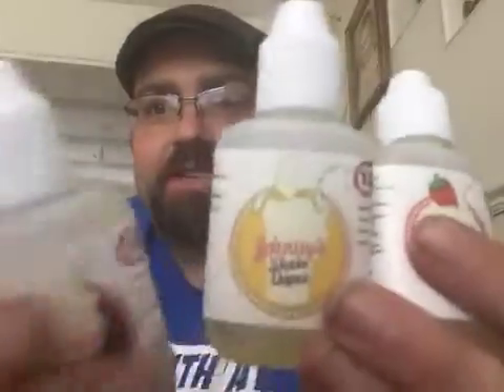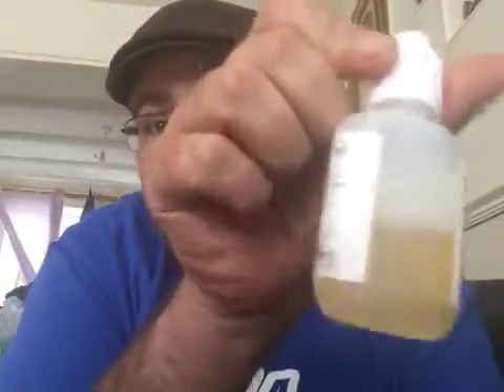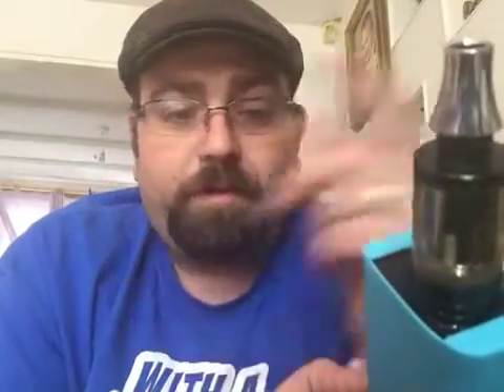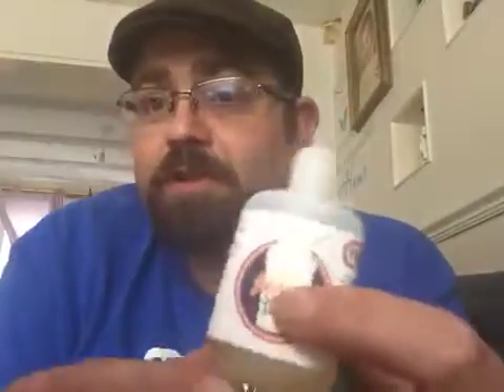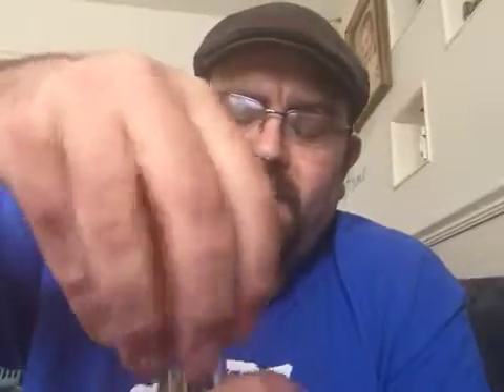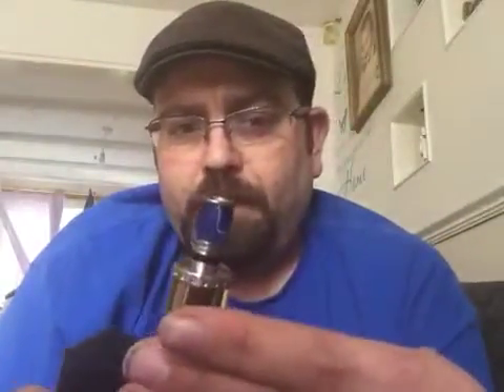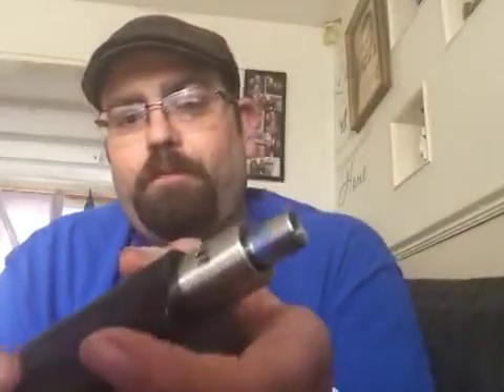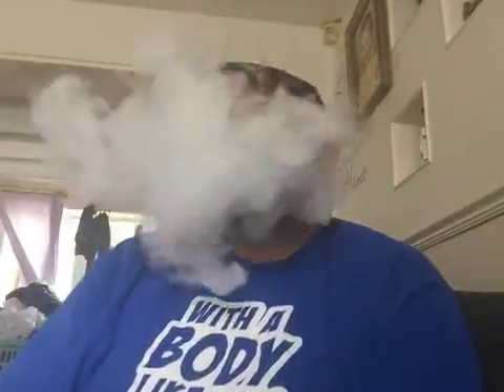juice review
Delaware strawberry cheese cake
Louisiana banana plait
Vanilla milkshake reviews